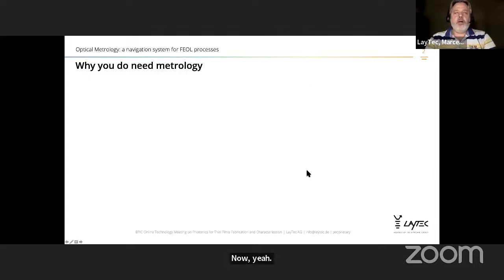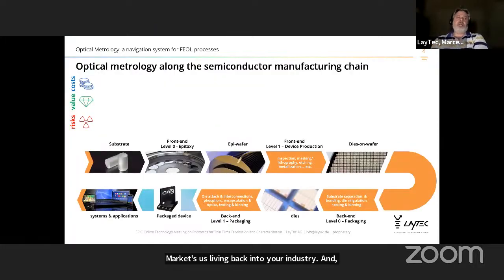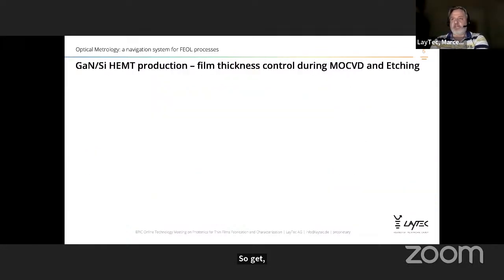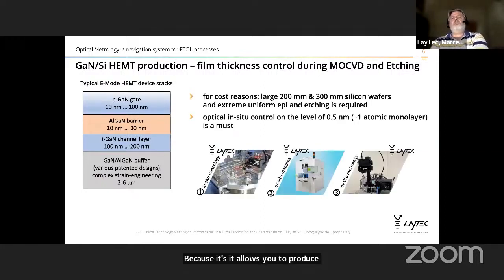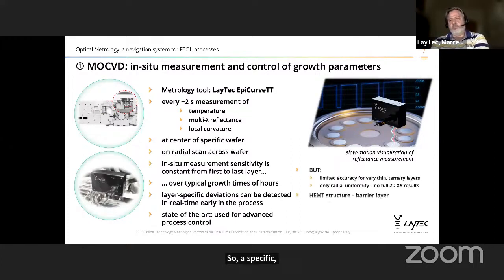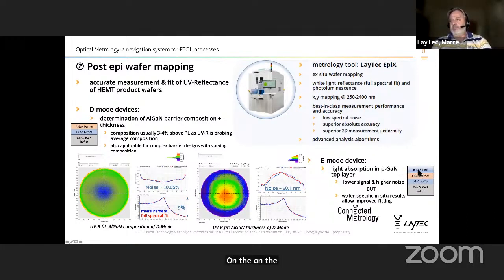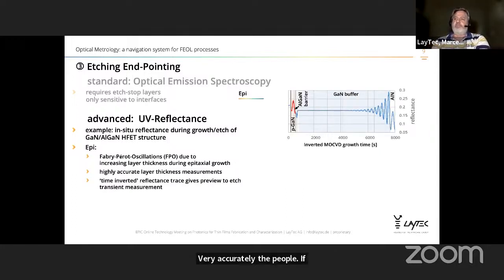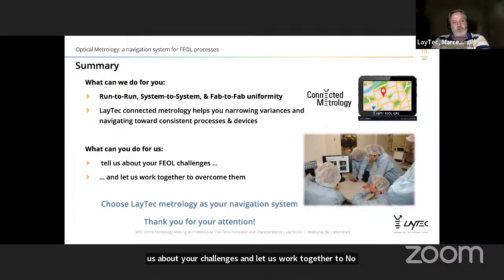Photonics for Thin Films Fabrication and Characterization: LayTec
LayTec – Optical Metrology: a Navigation System for FEOL Processes – Marcello Binetti, Senior Scientist for Novel Applications

LayTec is a major provider of in-situ and in-line optical metrology for thin-film processes. These metrology tools are used in a broad range of thin-film applications such as LED & LASER production, thin-film photovoltaics, oxide and organic deposition as well as other large area deposition processes. LayTec’s integrated metrology provides access to all key thin-film parameters in real-time – either in-situ, during the deposition process, or in-line. Recently, also in-situ metrology tools for wet and dry etching have been added expanding LayTec’s portfolio along the production chain. Beyond these integrated methods, LayTec also offers mapping solutions which ideally complement in-situ measurements by providing uniformity analysis of the deposited layers. The implementation of LayTec metrology systems in production processes significantly shortens development cycles and enables an efficient quality control that helps to considerably reduce production and development costs.